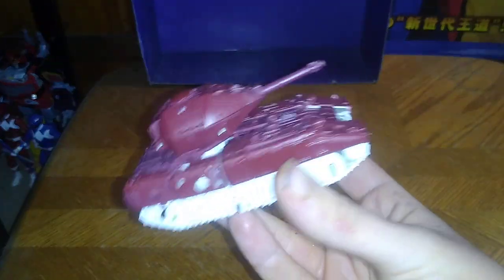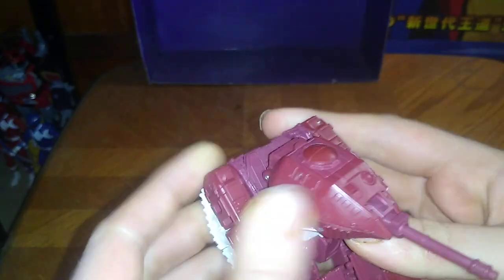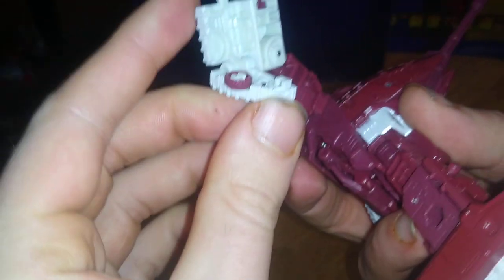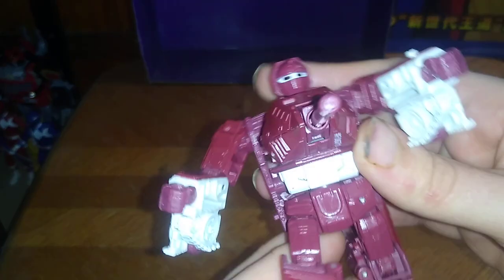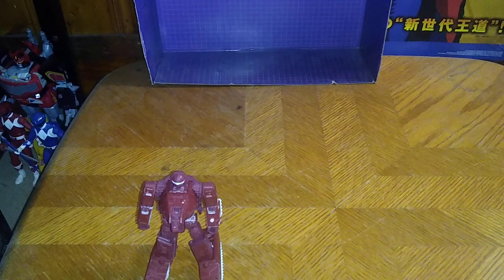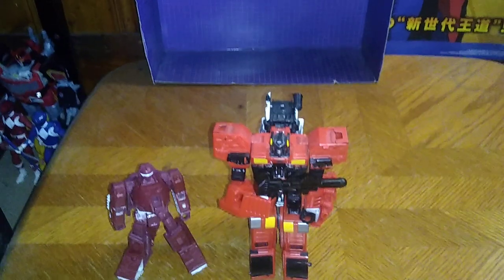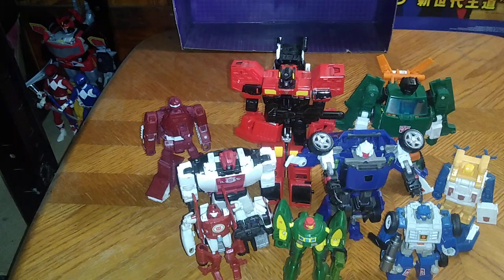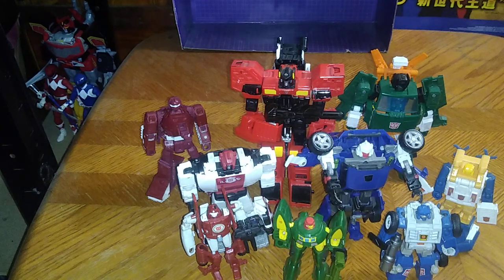TRANSFORMERS KINGDOMS WARPATH-BASED ON G1 WARPATH TRANSFORMERS G1 1/8/23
EDDIE HILL REVIEWS: TRANSFORMERS KINGDOMS WARPATH-BASED ON G1 WARPATH TRANSFORMERS G1   1/8/23